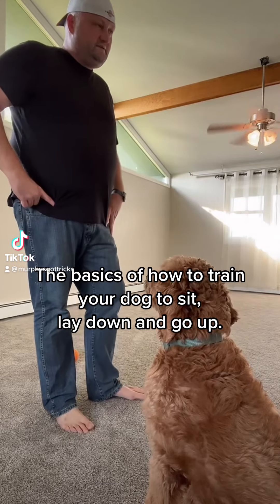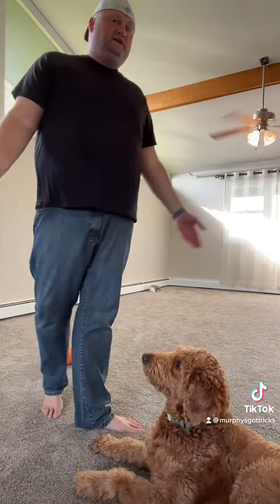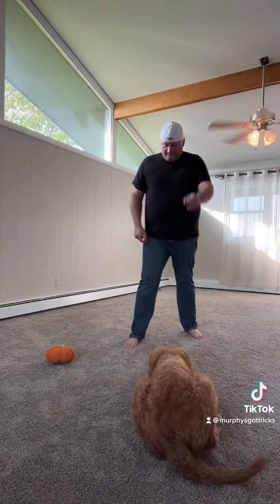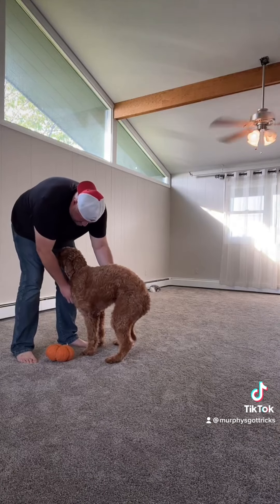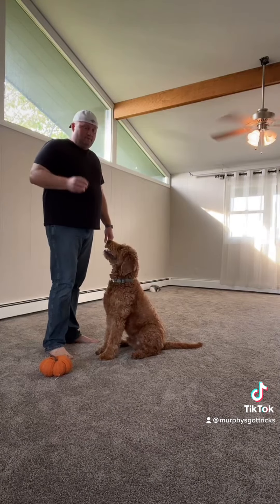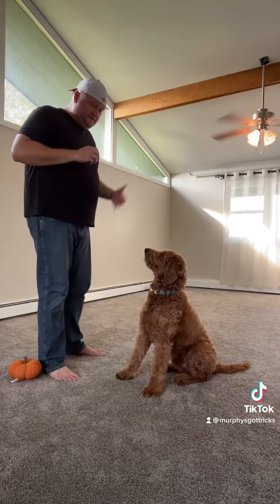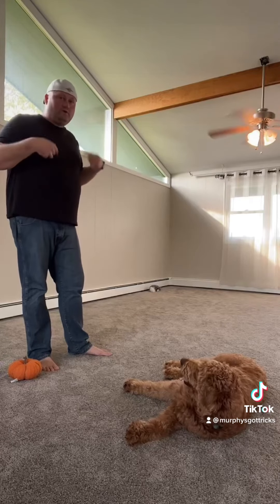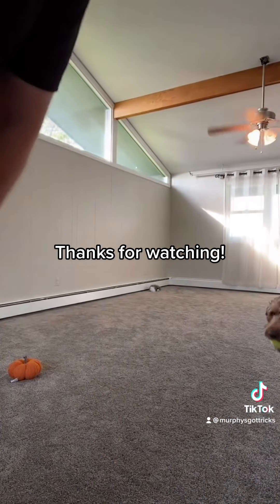Dog training basics: sit, down, go up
This video explains the how-to basics and a clever trick to easily train your puppy or dog to sit, lay down or go up.